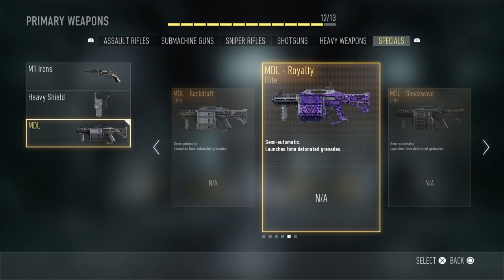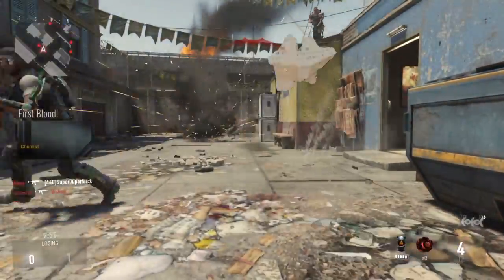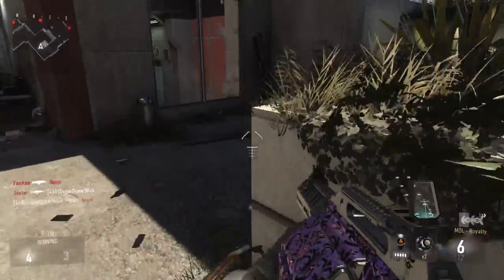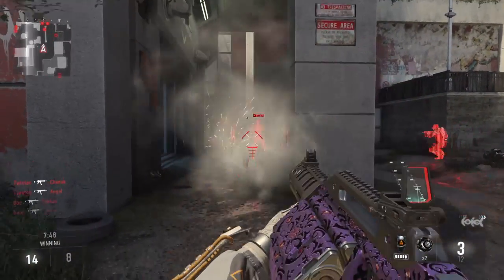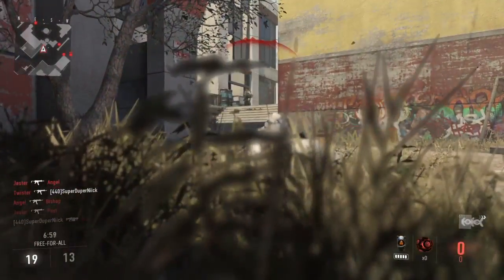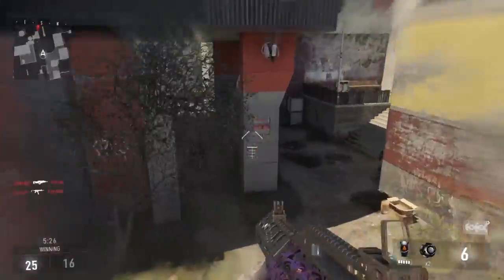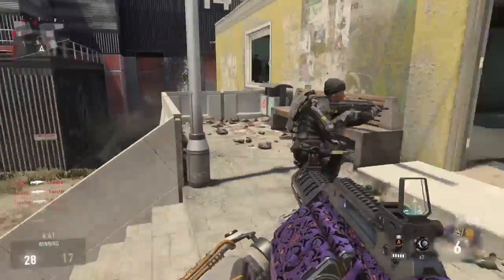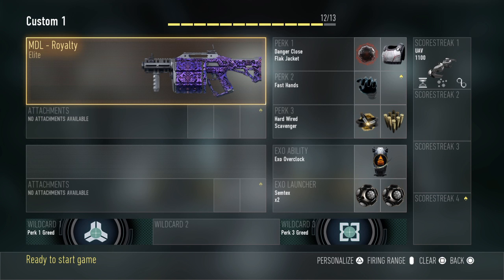Call of Duty Advanced Warfare: Royalty Elite Weapons #23 - MDL Royalty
MDL with a faster grenade reload time. Overall best MDL to use.